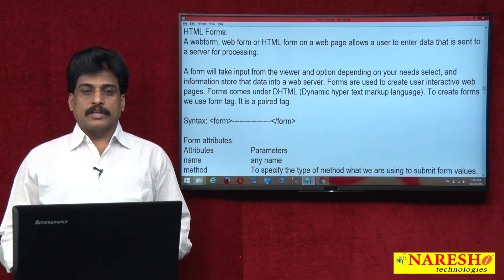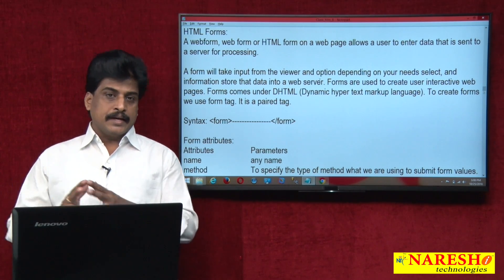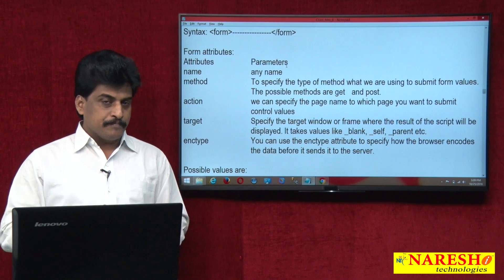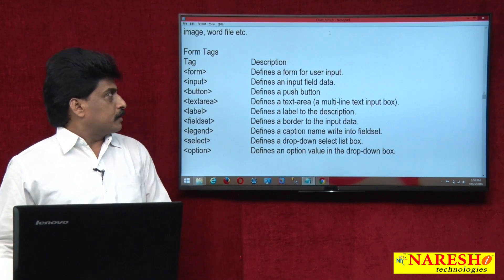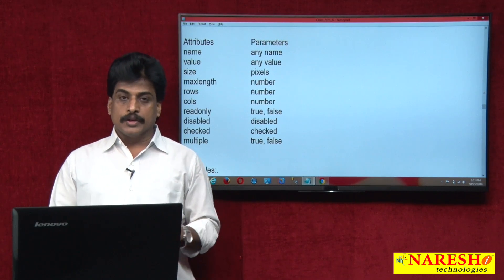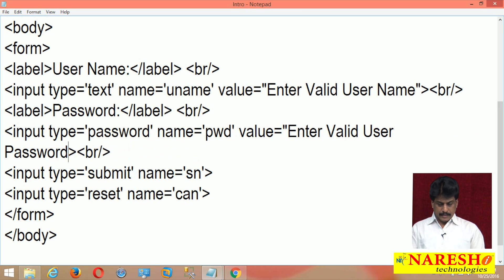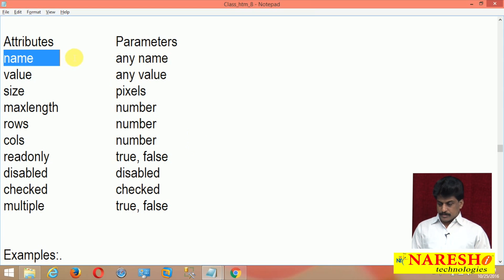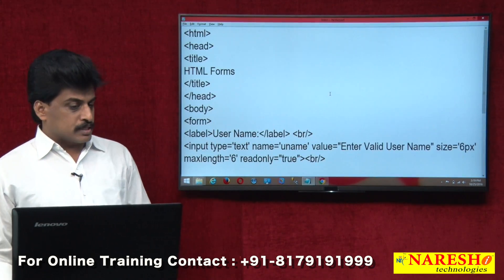HTML Forms - Part 1 | Web Technologies Tutorial | Mr.Subbaraju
💡 Also Watch